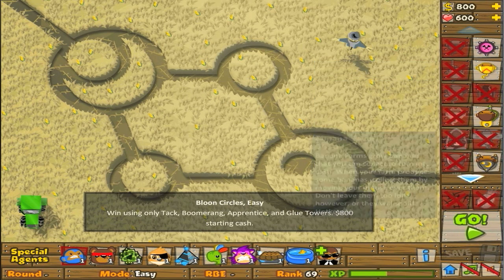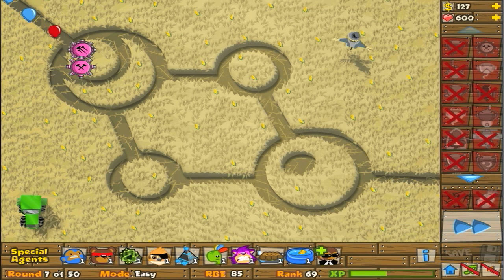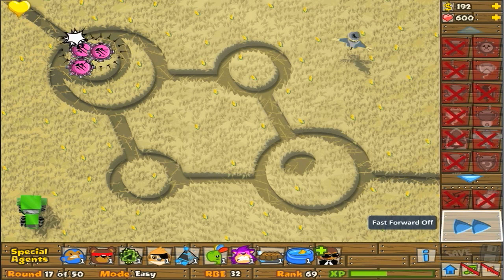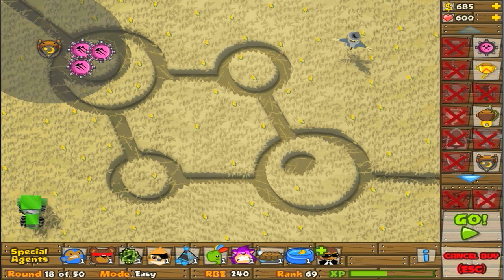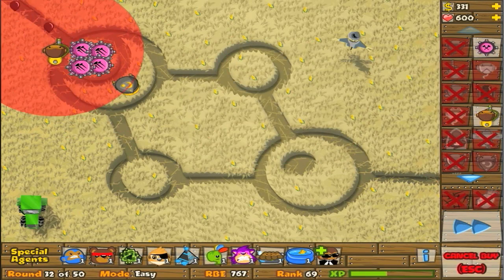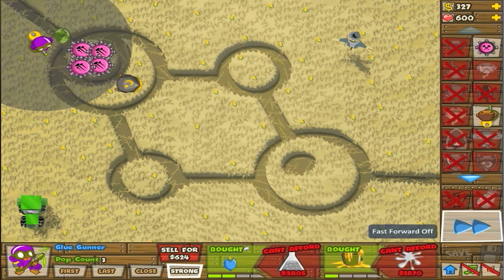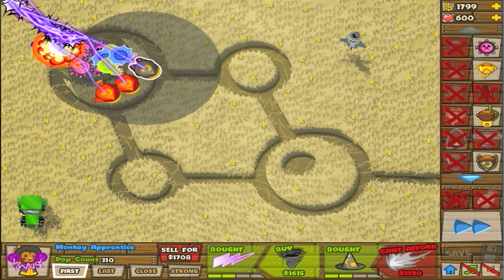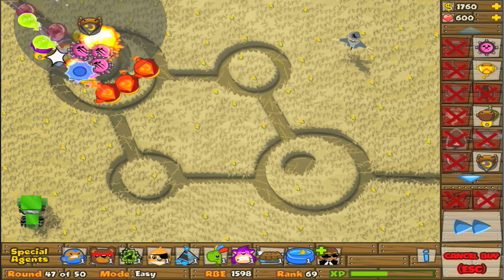BTD5: Daily Challenge BLOONS CIRCLE, EASY! (January 28th, 2012) | JeromeASF